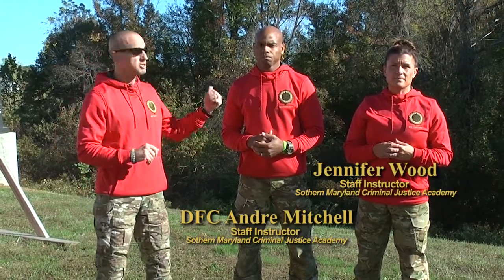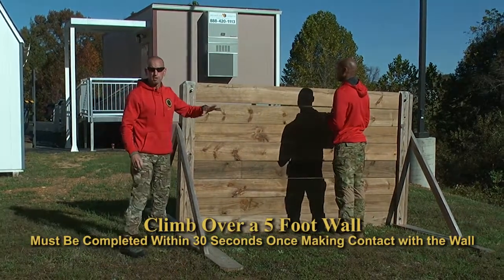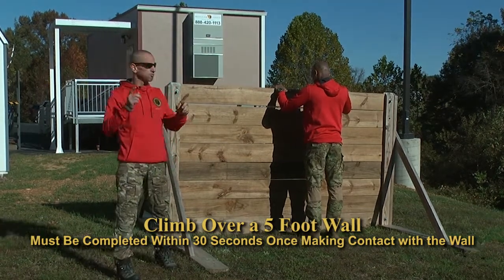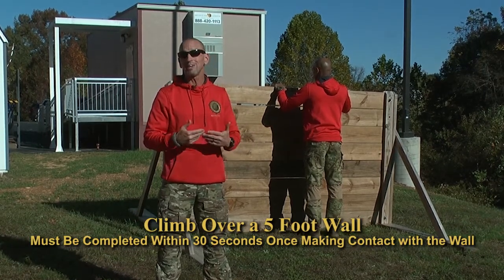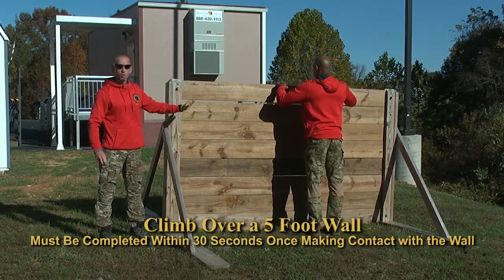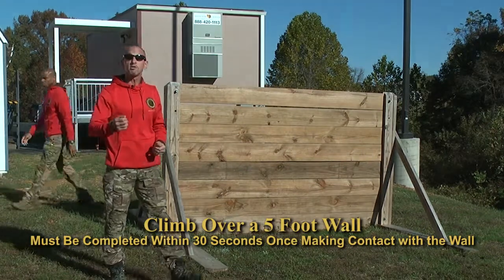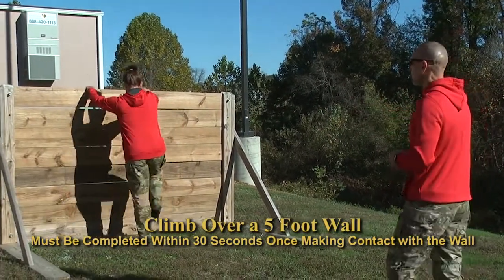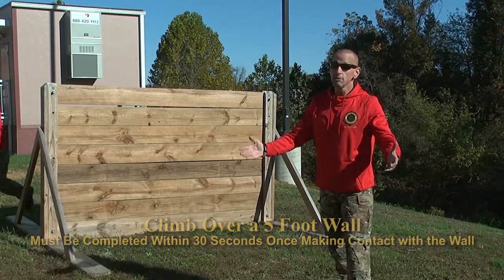St. Mary's County Sheriff's Office Agility Test: Wall climb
These videos depict the various components of the physical agility testing which is required for corrections, law enforcement and cadet applicants.